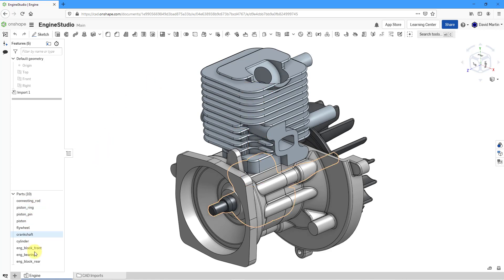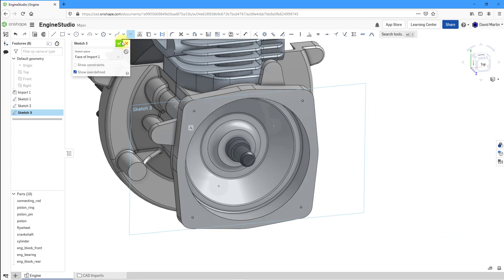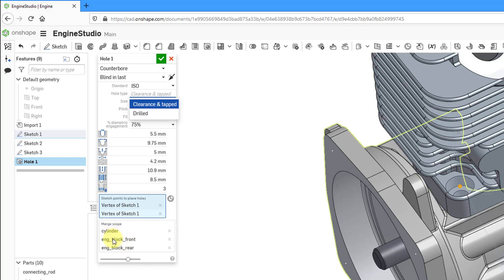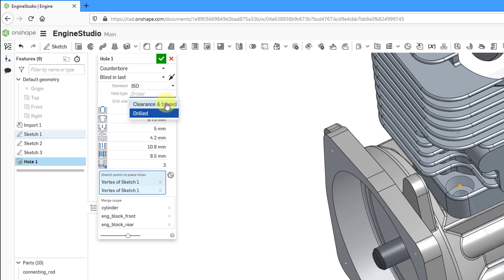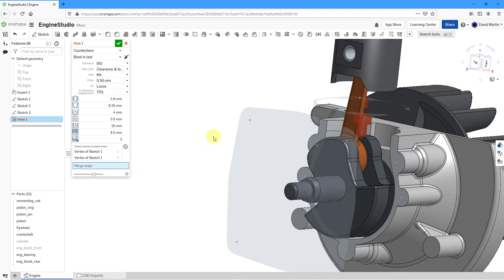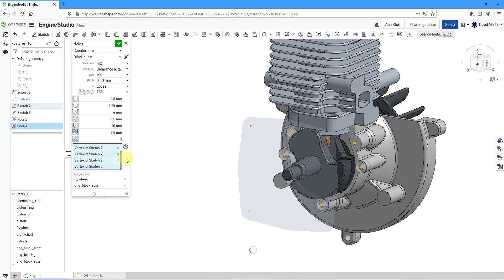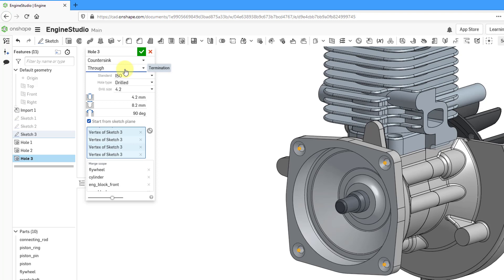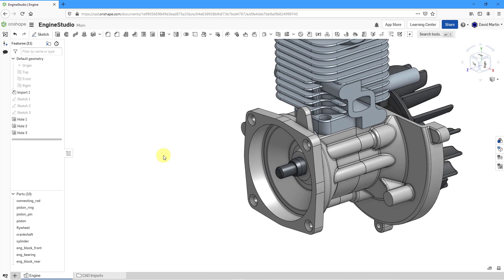Onshape - Part Studio Tutorial | Holes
This Onshape tutorial shows how to create Hole features in a Part Studio, including:

* Sketches and Points
* Clearance, Tapped, and Drilled
* Termination options Blind, Through, and Blind in Last
* Merge Scope

Thanks,
Dave